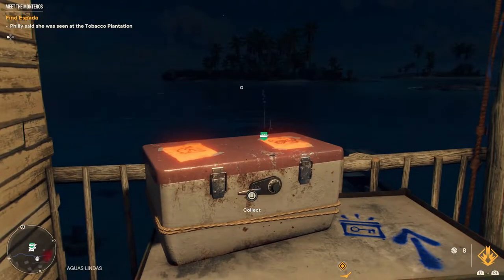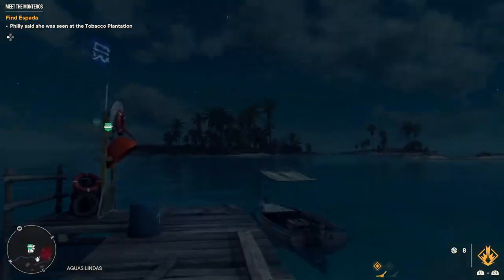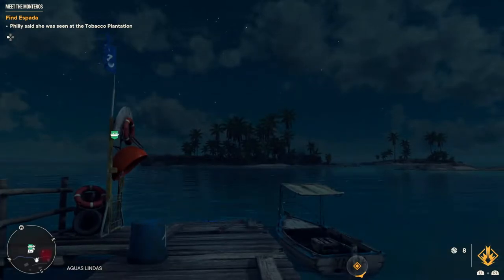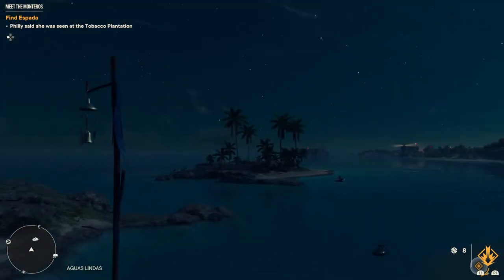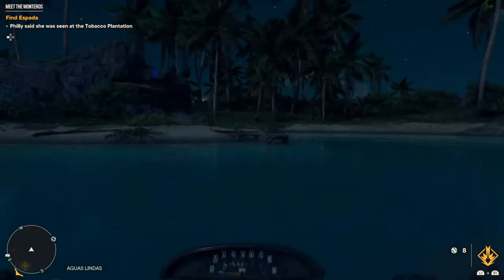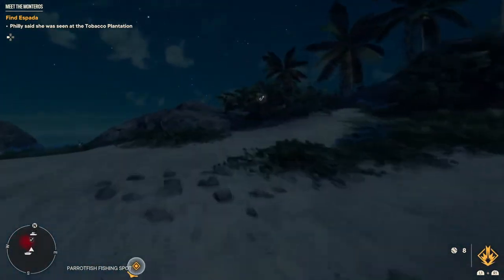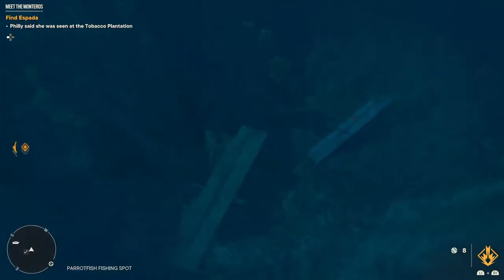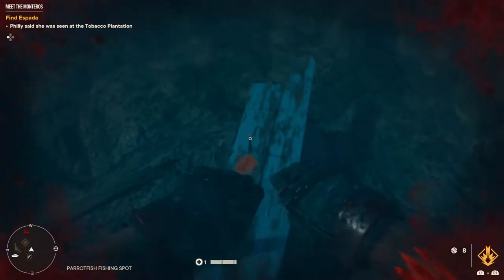HOW TO UNLOCK THE CRIPTOGRAM CHEST - FAR CRY 6 - CHART 12 SHARK 28 YARAN QUEEN BUTTERFLY LOCATIONS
FARCRY 6 videos on the channel

1. HOW TO UNLOCK THE CRIPTOGRAM CHEST FAR CRY 6 - CHART 1 YARAN FLAG 6 ROYAL PALM ARMONIA ISLA SANTURIO
2. HOW TO UNLOCK THE CRIPTOGRAM CHEST - FAR CRY 6 - CHART 3 PIG 22 FOX LOCATIONS - EL OJO CENOTE
3. HOW TO UNLOCK THE CRIPTOGRAM CHEST - FAR CRY 6 - CHART 10 ROOSTER 25 YARA LIBRE LOCATIONS - POESIA
4. HOW TO UNLOCK THE CRIPTOGRAM CHEST - FAR CRY 6 - CHART 16 EL TORMPO 19 SUNRISE MARIPOSA FLOWER
5. HOW TO UNLOCK THE CRIPTOGRAM CHEST - FAR CRY 6 - CHART 12 SHARK 28 YARAN QUEEN BUTTERFLY LOCATIONS